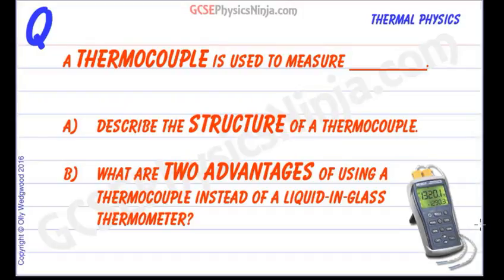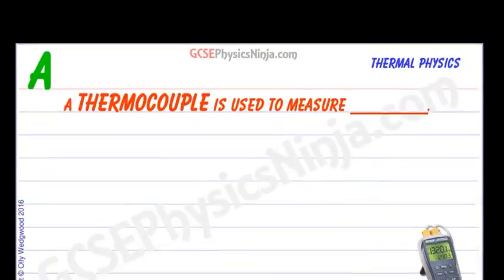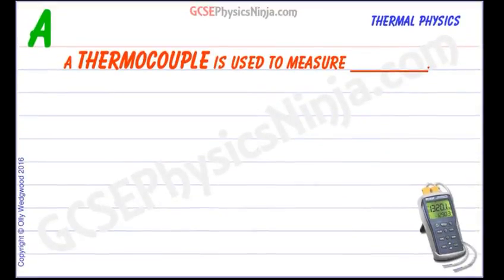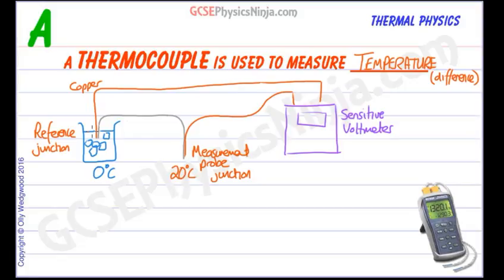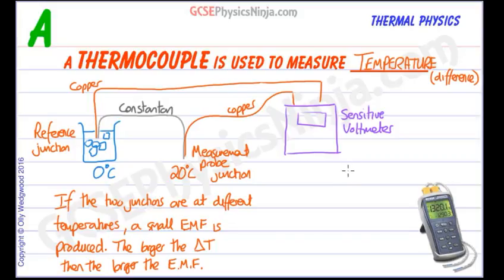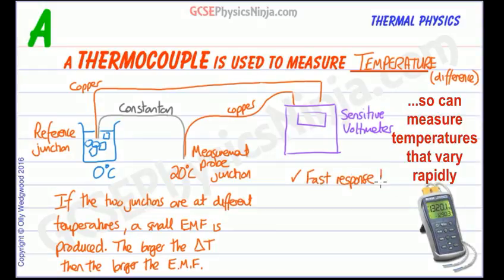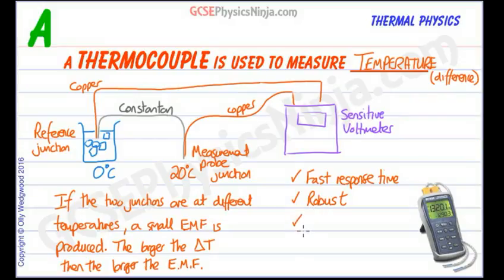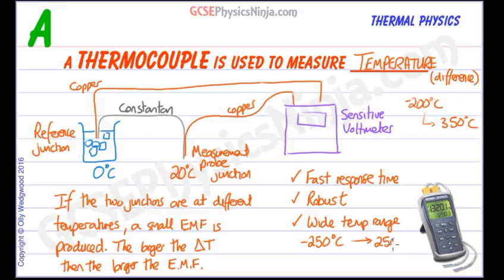How Does a Thermocouple Work? Advantages vs a Thermometer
This physics tutorial explains how a thermocouple works and its advantages for reading temperature compared to a traditional liquid-in-glass thermometer.

A thermocouple is an electrical device using two probes made out of different metals. One of the probes is held at a reference temperature - for example, ice at 0 degrees Celsius.

The other connection is the temperature measurement probe.

The temperature difference between the two metals creates an electrical potential difference (voltage) which the electronics in the thermocouple detects.

The greater the temperature difference, the greater the potential difference.